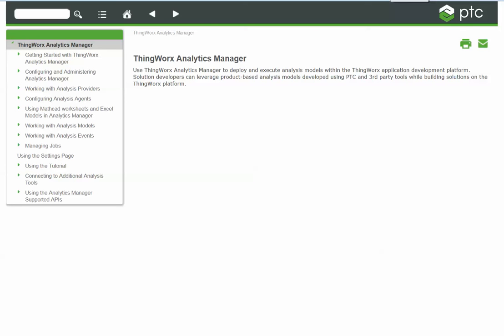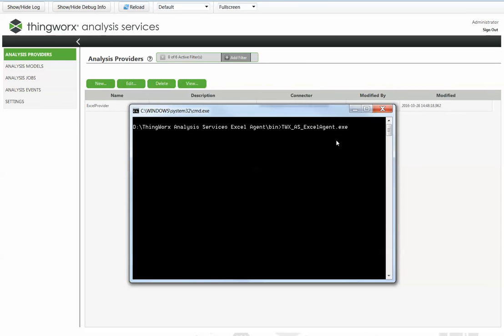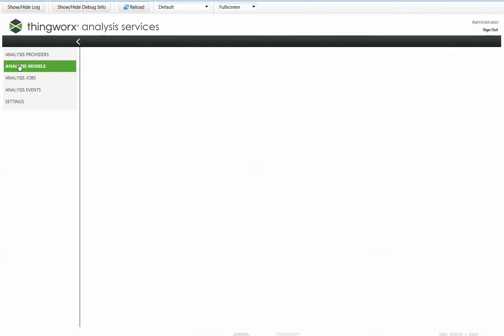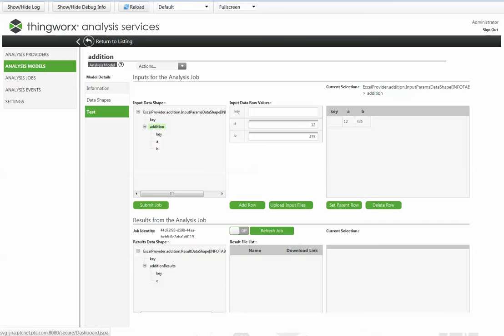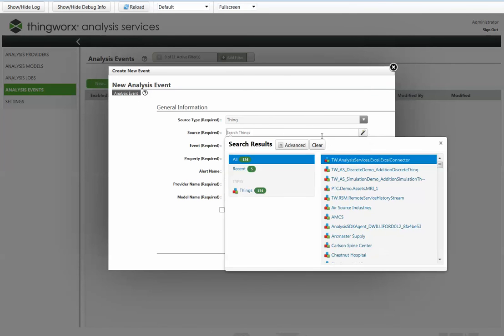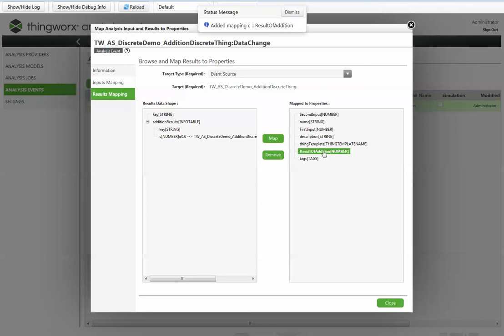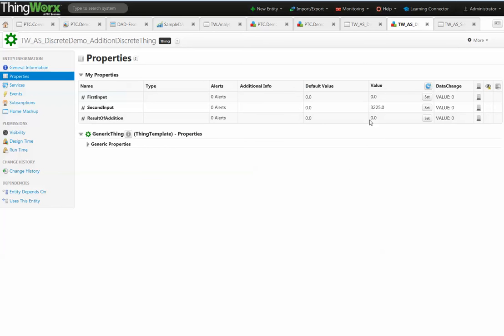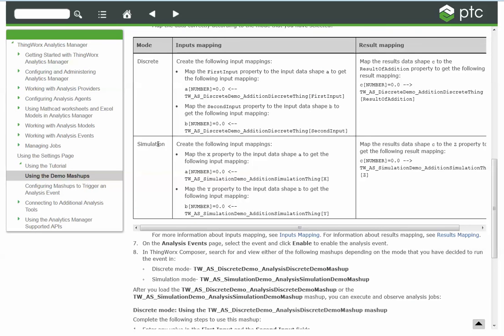ThingWorx Analytics Manager - Introduction and Excel Model Deployment